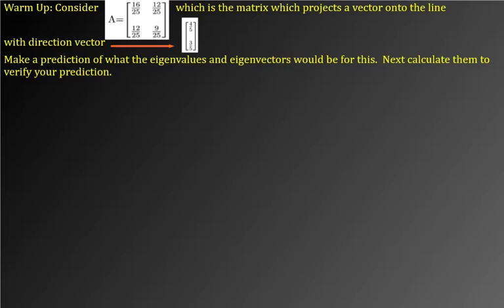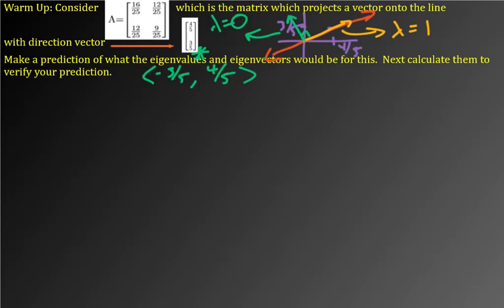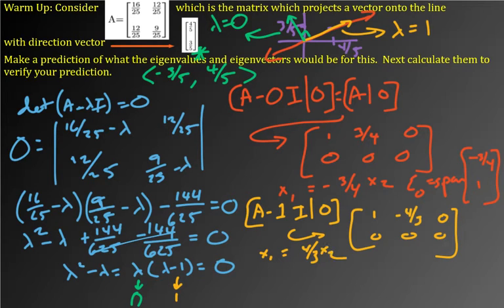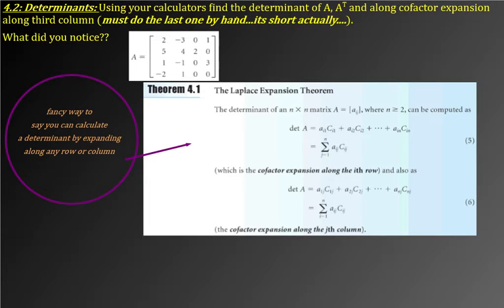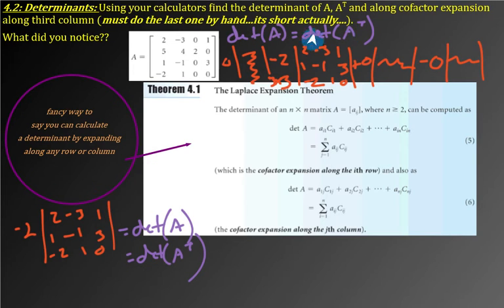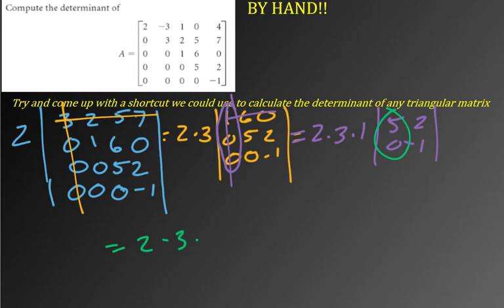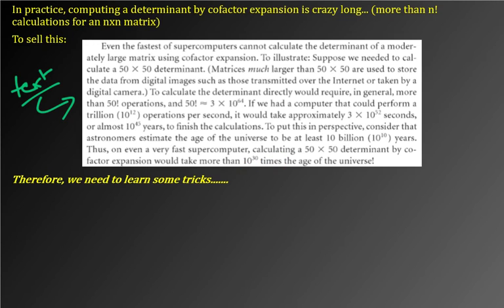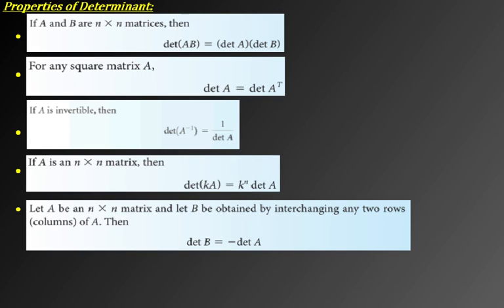Ch 4.4 - Linear Algebra - Determinants Of n x n Matrix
One of the most important (and computationally difficult) pieces of finding eigenvalues/vectors is computing a determinant. This video discusses some of the ways we can speed up those computations.